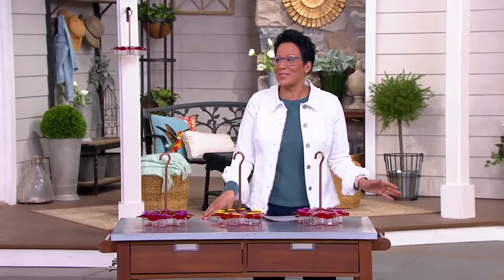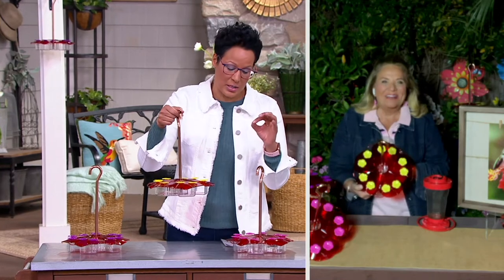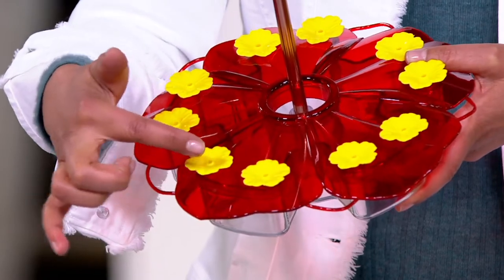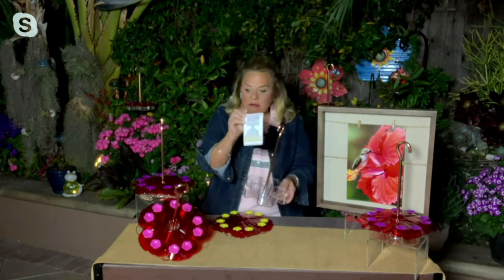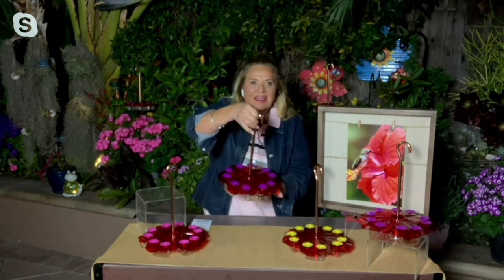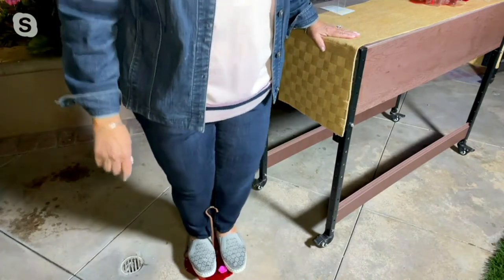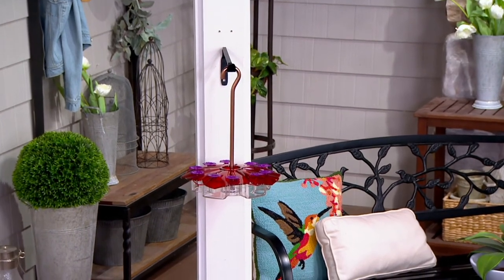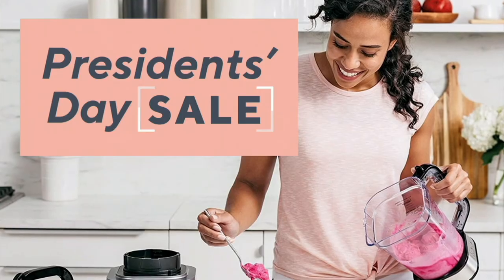Ultimate Innovations Flat Hummingbird Feeder on QVC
Spring is just around the corner! Bring more of nature's beauty to your yard with this flat feeder, specifically designed as a red hibiscus flower to attract hummingbirds. It's one easy step toward turning your backyard into the oasis you deserve! From Ultimate Innovations.